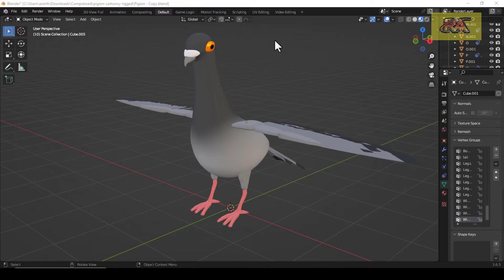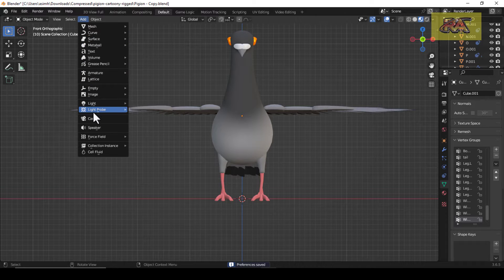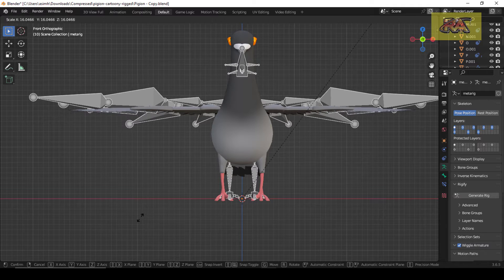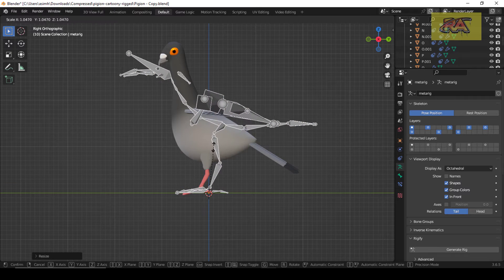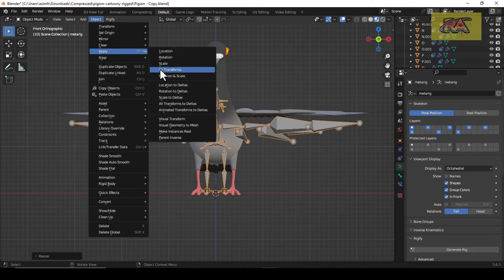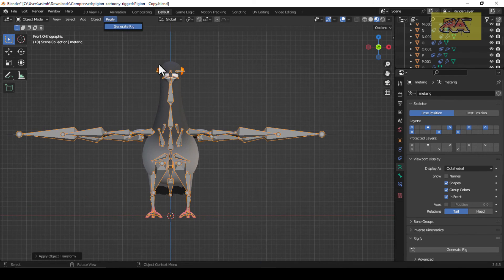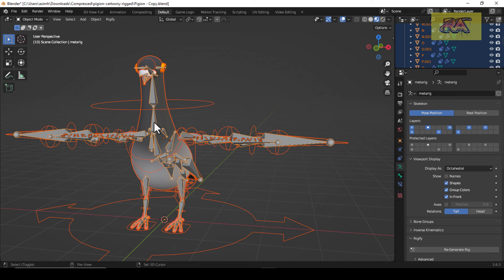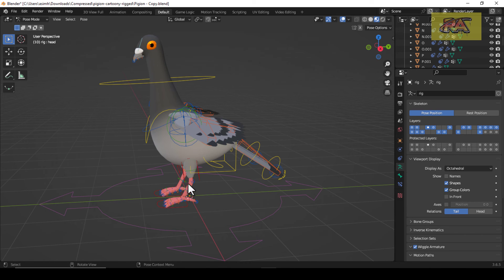Rig A Pigion with Rigify | Bird MetaRig | Bird Rigging in Blender | Rigify Blender Tutorial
Hello guys in this tutorial i am going to  show you how to rig bird in blender using rigify addon rigify addon is the perfect tool to be used in blender animation pipeline it very easy for beginners and for the basics of animation in blender rigify rig can be exported to unreal engine and unity and other game engines from blender easily.
Pigion Model:
Good news: you don’t have to download Rigify! It is included in Blender.
Rigify
Introduction
Rigify helps automate the creation of character rigs. It is based around a building-block approach, where you build complete rigs out of smaller rig parts (e.g. arms, legs, spines, fingers…). The rig parts are currently few in number, but as more rig parts are added to Rigify it should become more and more capable of rigging a large variety of characters and creatures.

Rigify also operates on the principle that once a rig is created, that rig should no longer need Rigify. This means you can always distribute rigs created with Rigify to people who do not have it and the rigs will still function completely.

It is important to note that Rigify only automates the creation of the rig controls and bones. It does not attach the rig to a mesh, so you still have to do skinning etc. yourself.

Main Features
Modular rigging
Rigify build blocks can be mixed together to rig any character you want. If you need to build a character with five arms and one leg Rigify can handle it for you creating all the required complex controls system (FK, IK, and all the relative snapping tools and the UI) in few seconds.
Nondisruptive re-rig
If the generated rig doesn’t fit all the features you need or, for example, you decide to add something more to your character (like a sixth arm or a tail), you can re-generate your rig without losing your previously generated features and your animation data.
Advanced and flexible feature set for character animation
The included rig samples (limbs, spines, tails, fingers, faces…) adds to all the stretchy FK/IK features a direct deformation secondary layer that lets you flex, bend and deform the character as you like through interactive Bendy Bones controls.
Shareable animation through all Rigify rigs
Since the control system is generated by Rigify, if you share a meta-rig through different characters you will be able to share data between them even if they have different proportions.
Extendable feature set
You can save and encode your meta-rigs to a button to have them available at any time without recreating it by hand or share your meta-rigs with other people. Through Python scripting you can also extend Rigify with new Rigify-types or new rig samples.
Once you generate your rig you won’t need Rigify or any other add-on to use it.
Welcome to RA Animation. RA Animation channel is about modeling, texturing, rigging, animation, lighting, rendering and NLA. also, we are interested in subjects related to the major 3D software that are used in the entertainment industries such as 3ds Max, Blender, Maya, Cinema4D, Houdini, Modo and so on.
 I created videos to teach people about 3d and inspire them to become a better artist as they learn about the technique used in 3d modeling and animation and the important concepts of digital art in general.

👀 Note 👀
This is based on my own personal opinion. So, you might disagree because everyone has their own taste when It comes to anime & we should respect other's opinions.

I WILL DEFINITELY MAKE VIDEO ON IT...

Plz share with social sites To more people could watch this.

ThankYou!